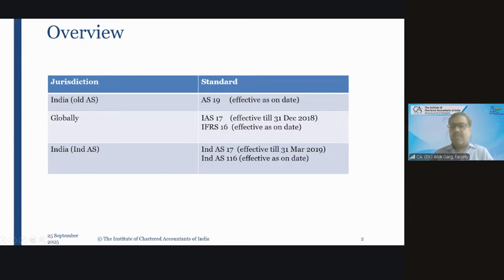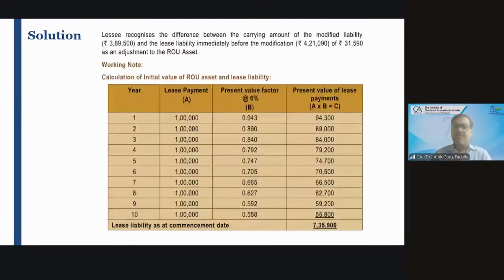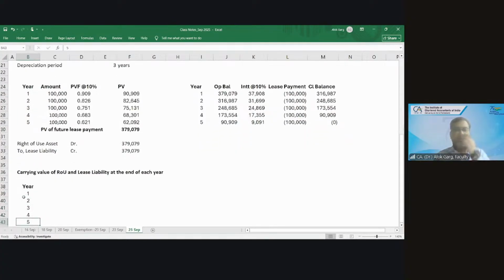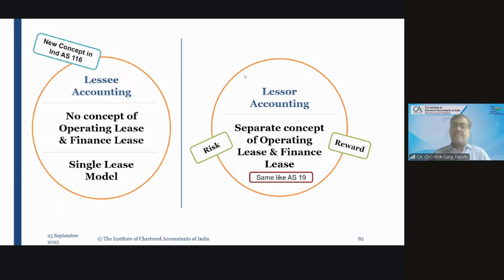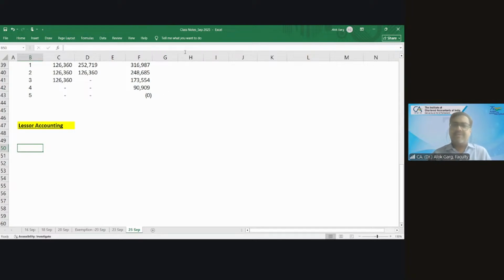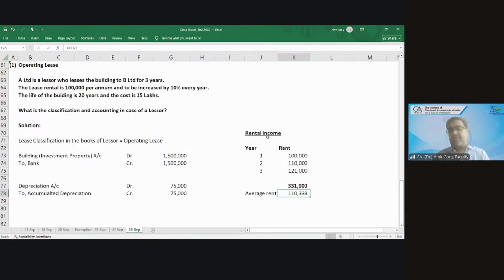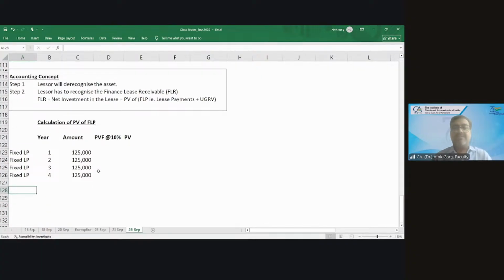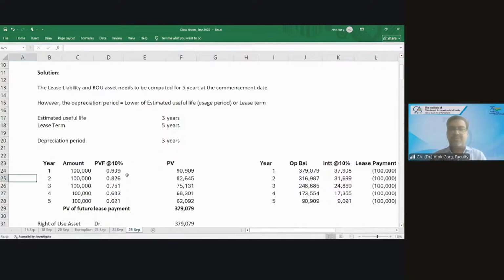Final Paper 1: FR | Topic: Ind AS 116: Leases | Session 1 | 25 Sep, 2025